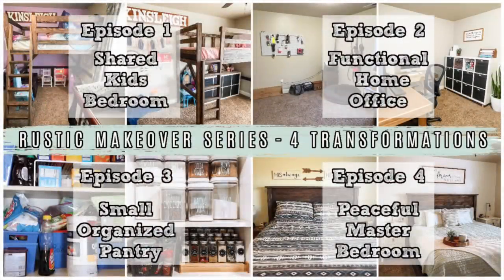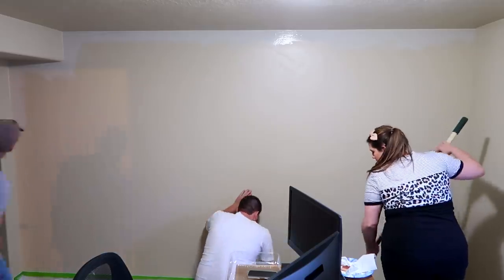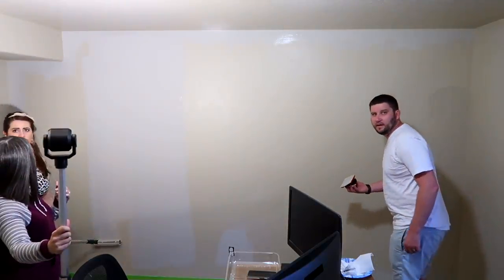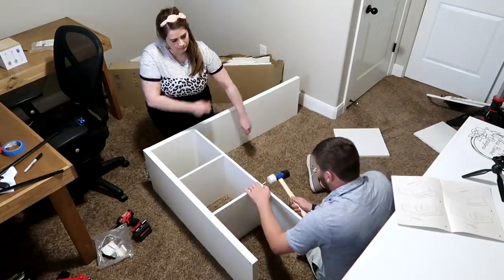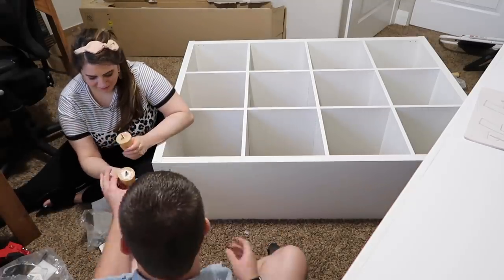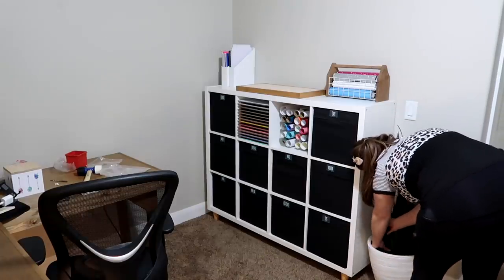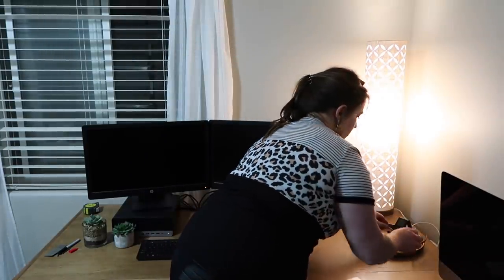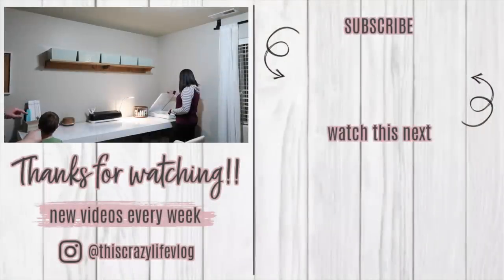DIY HOME OFFICE MAKEOVER 2021 on a BUDGET :: RUSTIC MAKEOVER SERIES | EPISODE 2 :: TRANSFORMATION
Hey guys!! Welcome to Episode 2 of my NEW Rustic Makeover Series! Today we are transforming my friends Home Office into peaceful & functional space for her to work & focus on her home business. I'm so excited to be teaming up with Cricut in todays video to share How to make money with Cricut! We are adding functional DIYS, lots of organization & budget friendly ways to elevate her home office space / craft room! I hope you enjoy seeing my home office design ideas! You can always use my makeover videos as decorating inspiration, or just company & hanging out with a friend!  {links for all the items in this video & commonly asked about items are below!!} I hope you have the best day - You deserve it! Love you guys!!

♥️Amanda // This Crazy Life

🌿 Leave a Comment on ALL FOUR Rustic Makeover Series videos for the chance to win $200 (linked below)

• Amazon Favorites! (pillow covers & inserts linked here)

• Rolled Vinyl Holder

      • Shelves, Desk & Table were built by her husband

      • Other Items were things I had, thrifted or found at Ikea or Marshalls

• My vacuum (current best deal!)

• My Headbands

:: chapters ::
Sneak Peek - 0:00
Let's Do This - 48:16
The Before - 1:54
Painting Prep - 3:15
Let's Paint! - 5:49
How to :: DIY Curtain Rod - 8:43
Bringing in the New Desk/Work Space - 9:38
Adding in Decorative Storage - 10:41
Using my Cricut - 11:13
Building Furniture - 13:50
Customizing a Cuber Organizer - 15:55
Budget Friendly DIY Project (loved this one!) - 17:39
My Favorite Office Chair - 20:53
Time to Decorate & Add Organization - 21:54
Adding Function FIRST - 22:37
Showing All the New Storage + DIY Labels - 24:32
Satisfying Organization + Home Decor - 26:08
Before & After - 28:18
The Reveal! - 31:03

I am so thankful to call YouTube my job! I am always very picky on what brands I work with & what products I share - {If I won't share it with my sisters & mom, I would never share it with you!} Thank you so much for supporting me & my channel on this journey!! XO

DIY HOME OFFICE MAKEOVER 2021 on a BUDGET :: CRAFT ROOM TRANSFORMATION :: RUSTIC MAKEOVER SERIES | EPISODE 2 | This Crazy Life